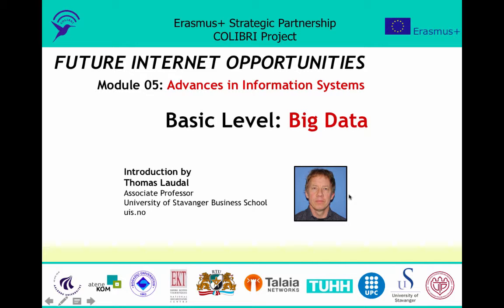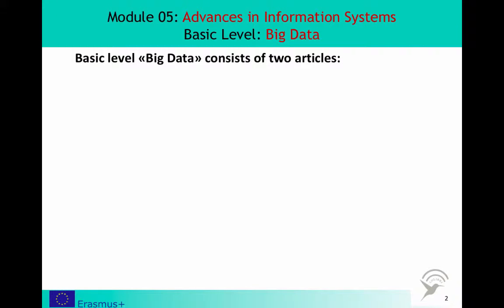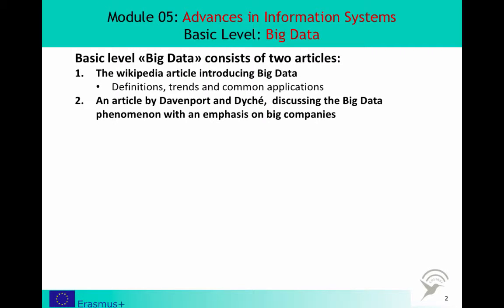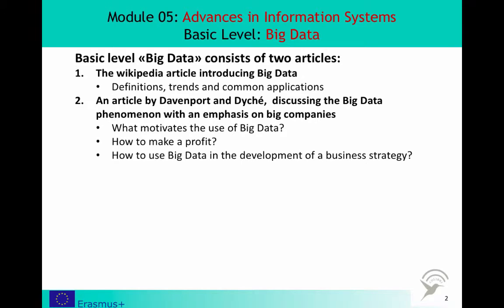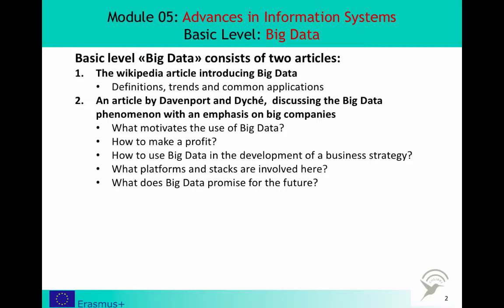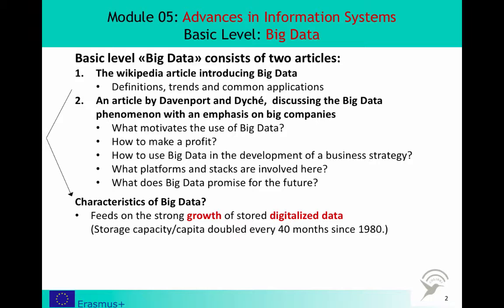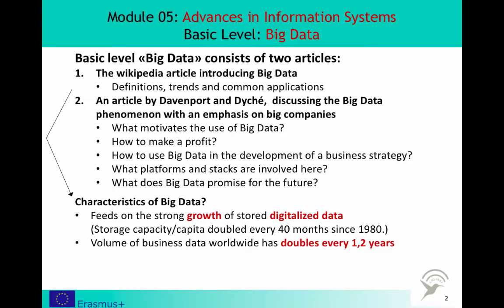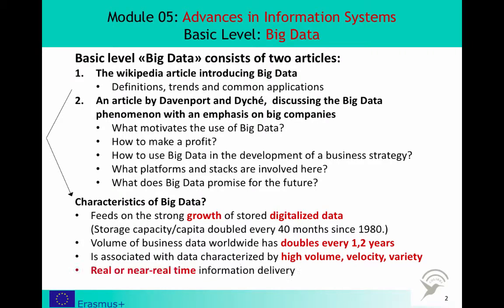Colibri 2016 - O5 - Powerpoint 1